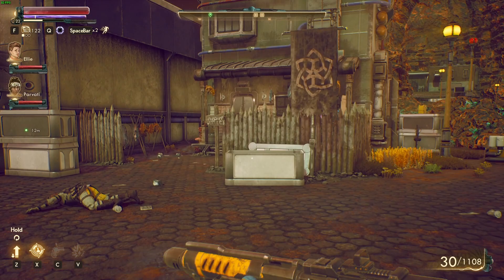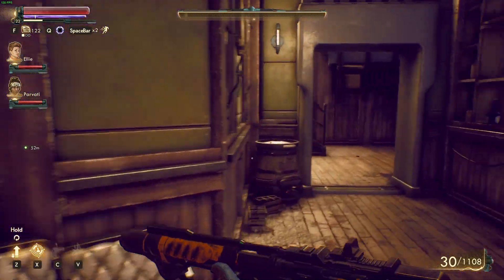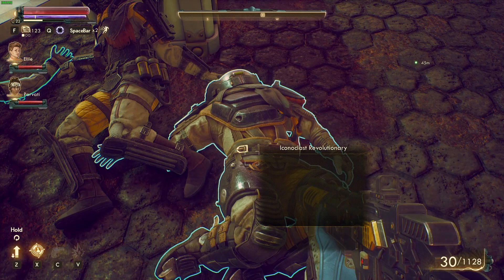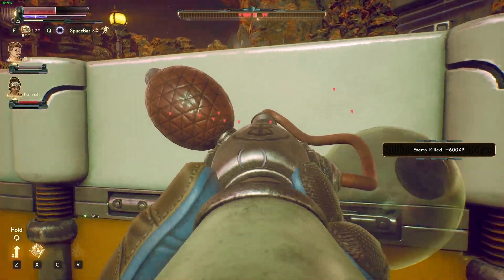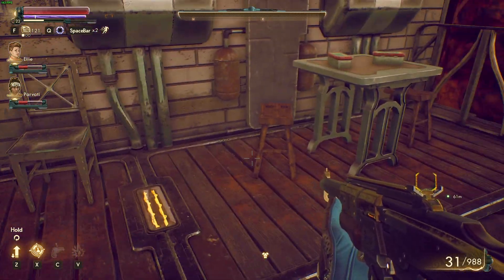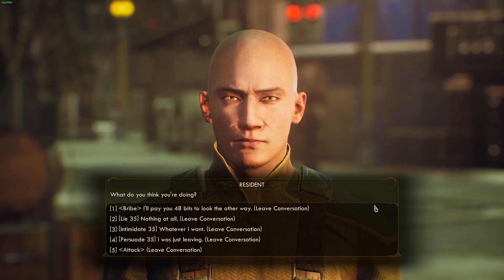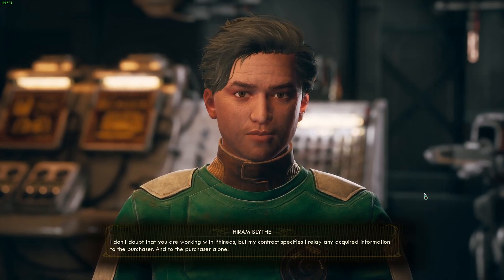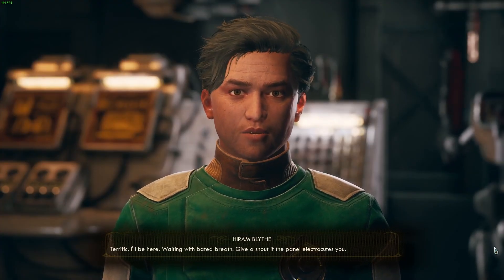The Outer Worlds Review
Come along with me as I look into Obsidian's "The Outer Worlds" - overall it's an amalgamation of some great games put together and made into a great game!